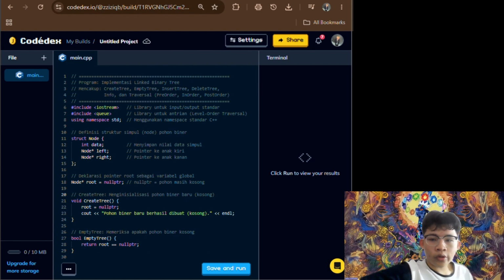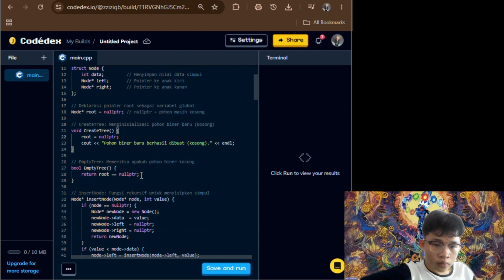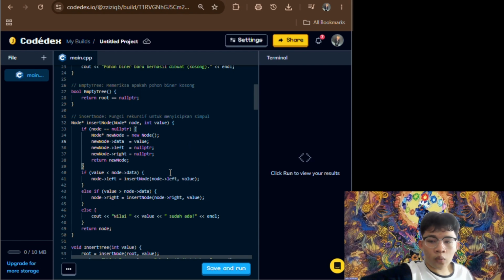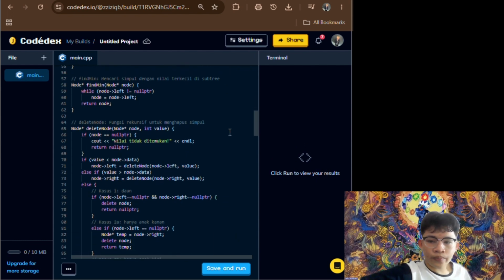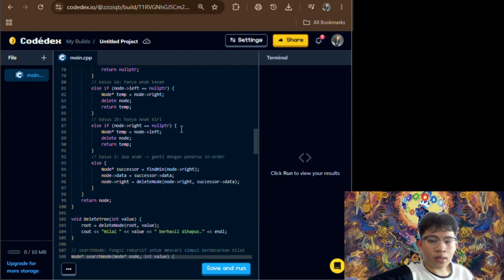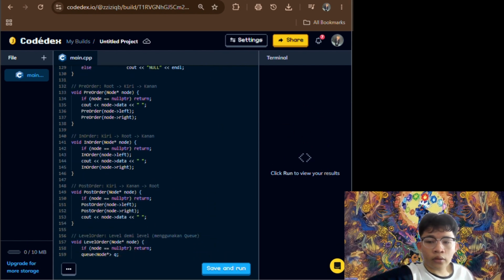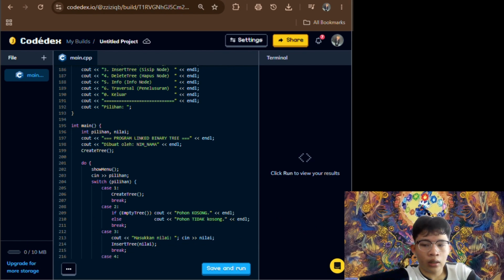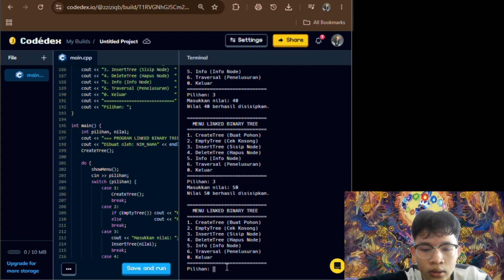Praktikum 3_Strukdat_Tree - Abdul Aziz Iqbal (202532001)